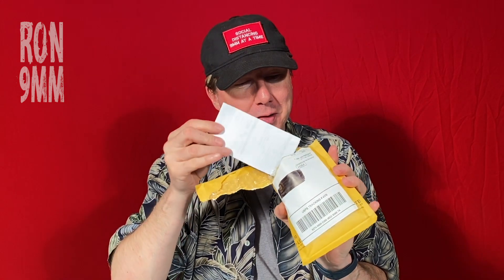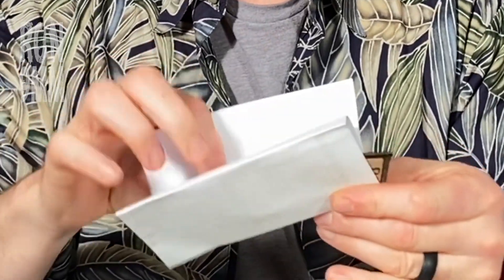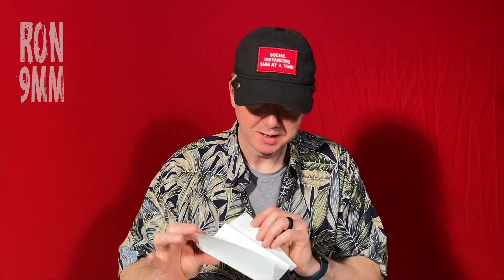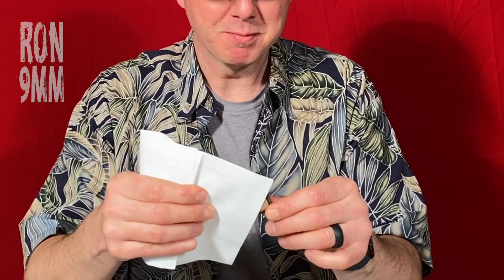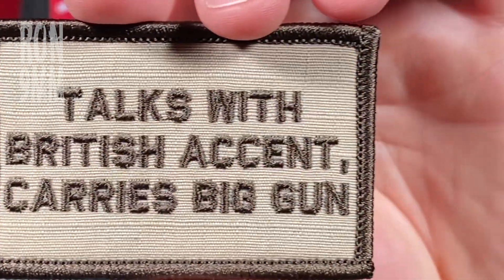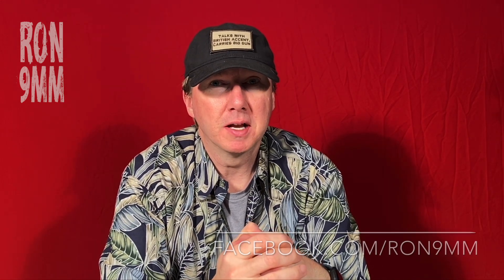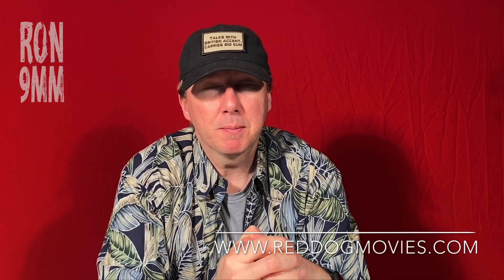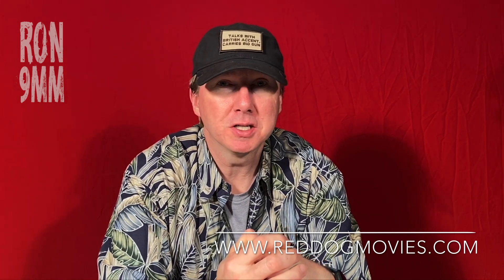RON 9MM's first ever unboxing video!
Well, it's actually more of a "de-enveloping" video. We order, pay for, and then get something good from Tactical Gear Junkie…

Note: we bought all this stuff and reviewed it honestly. This is not a paid endorsement.